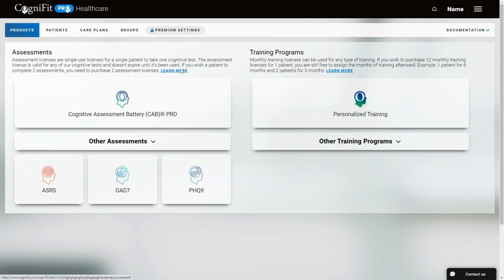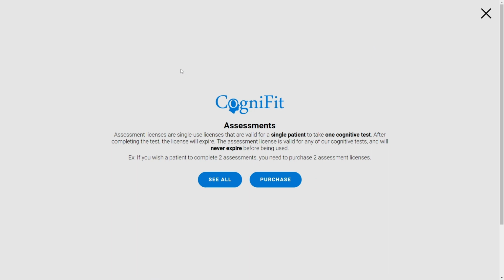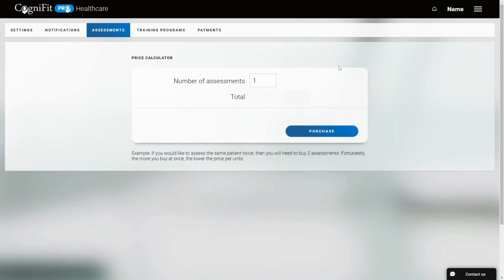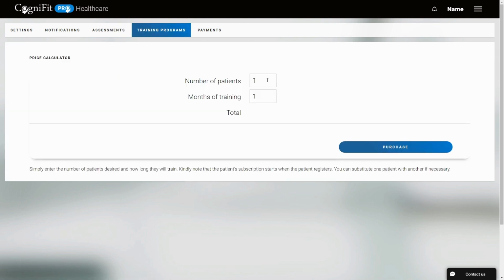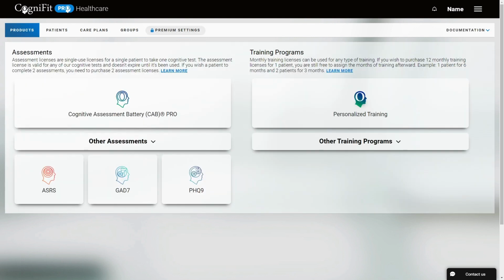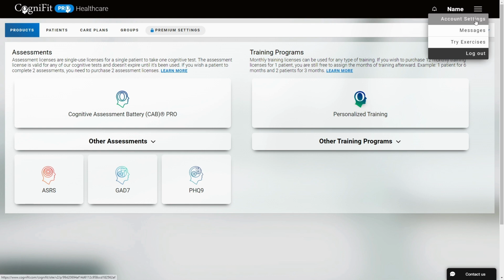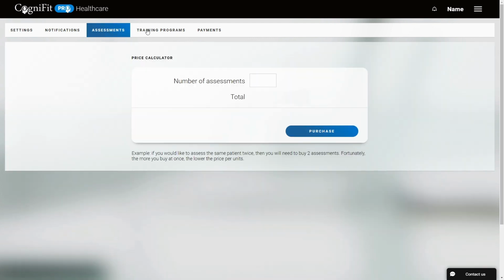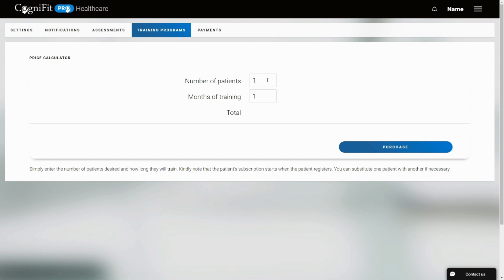3. How to use the HEALTHCARE licenses